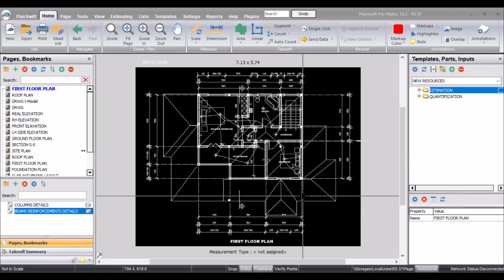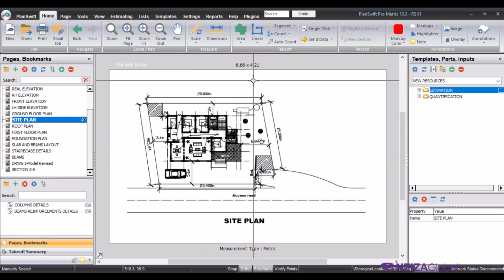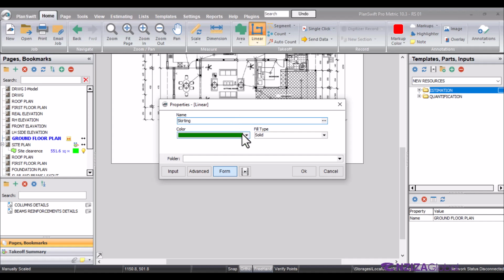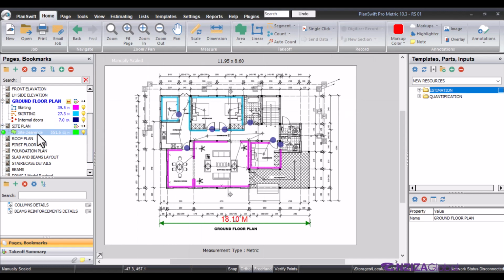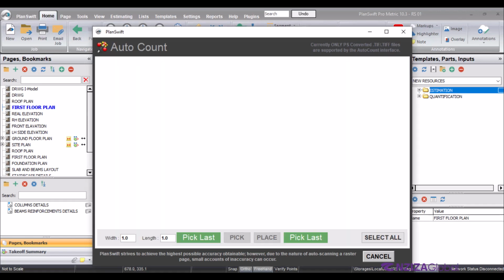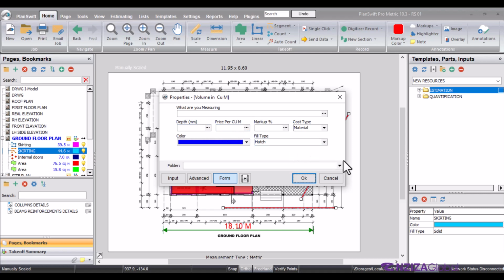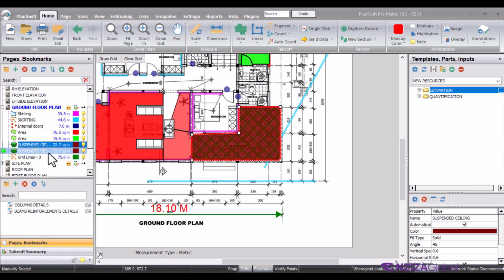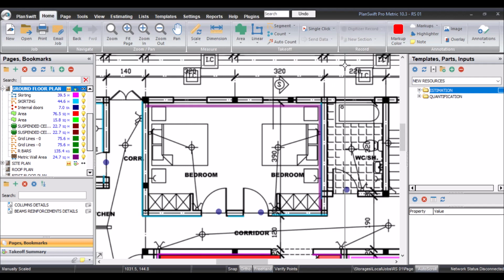PLANSWIFT | Quantity takeoff and recording | Training for quantity surveyors - Nziza Global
In this section on how to do the generation of Takeoff & Recording, our instructor will focus on how to takeoff and record:
 Area
 Linear
 Segment
 Count
 Auto Count
 Single click
 Send Data
 Digitizer Record
 New Section